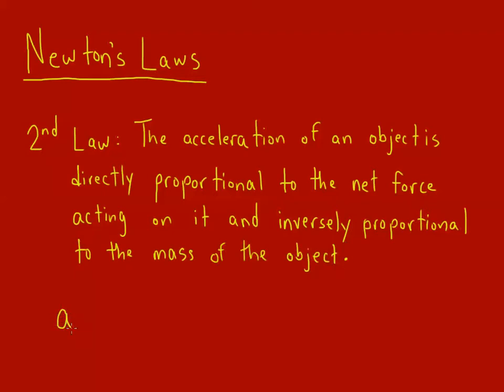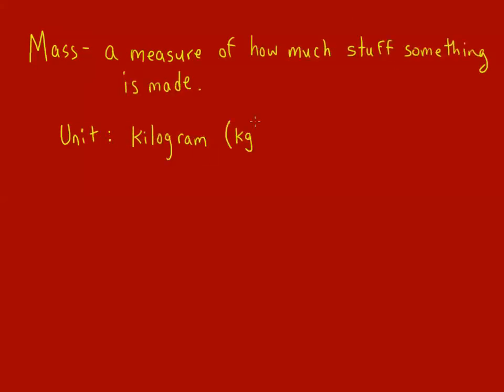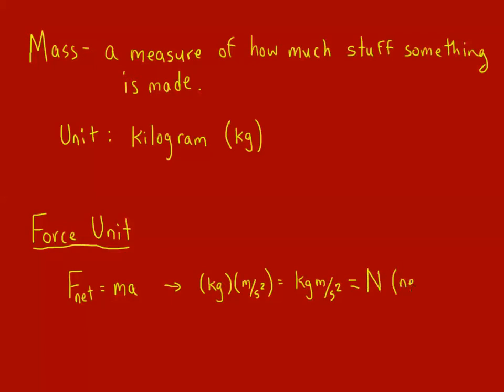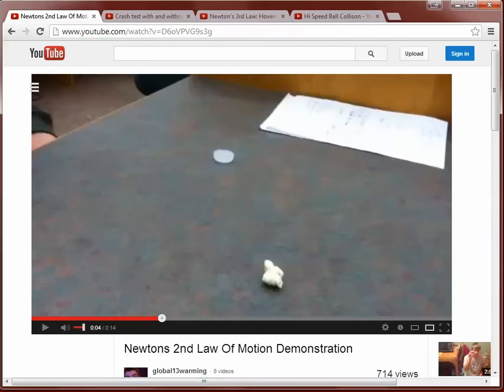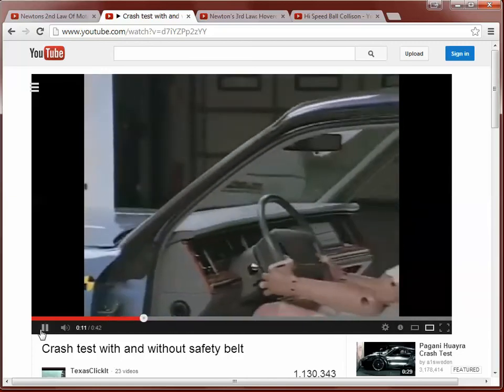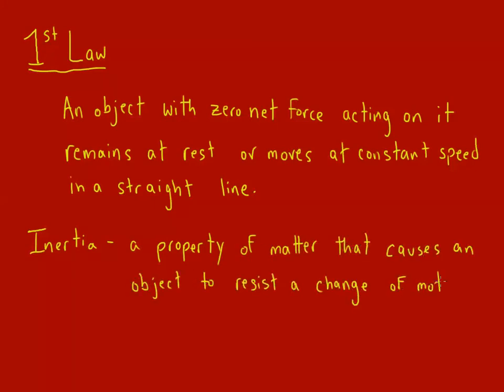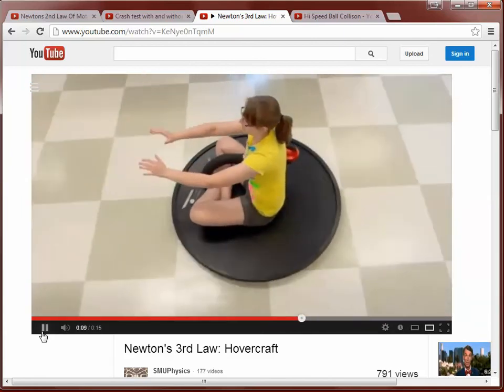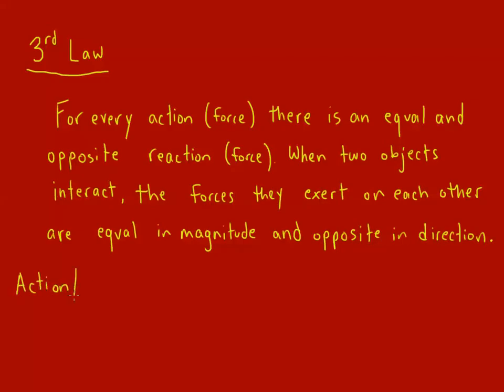Forces 1: Newton's Laws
In this lesson we'll cover Newton's Three Laws of Motion